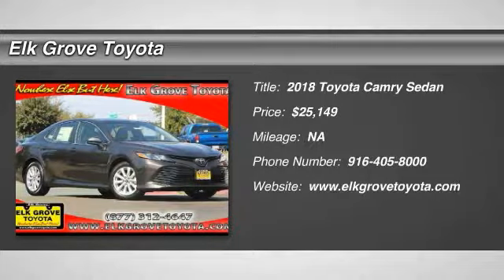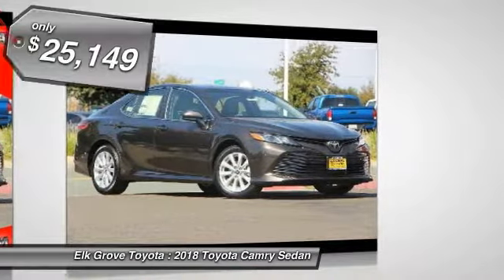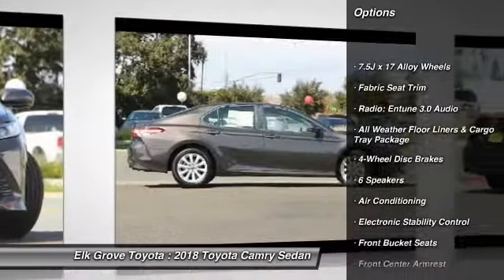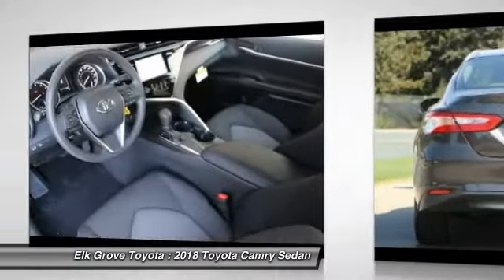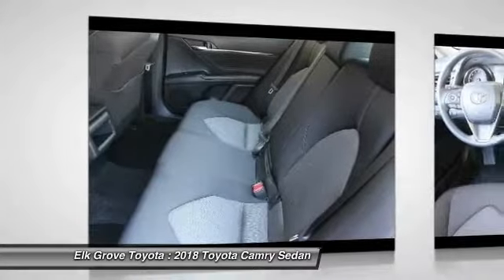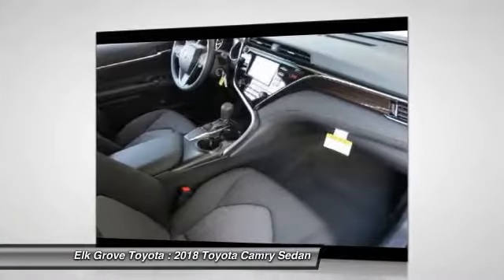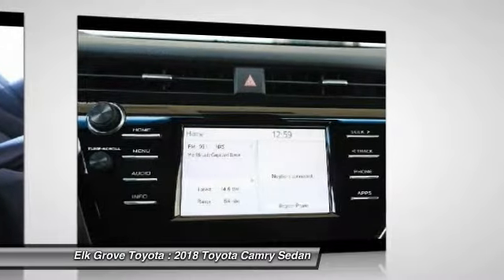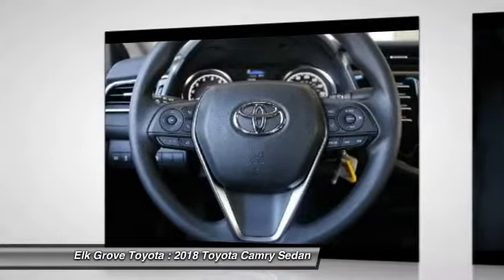2018 Toyota Camry Elk Grove Toyota 117419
2018 Toyota Camry  - Stock#: 117419 - VIN#: JTNB11HK8J3045118

Check out this 2018 Toyota Camry.   Featuring 8-speed Automatic transmission, it has 0 miles.  Contact the dealership today.